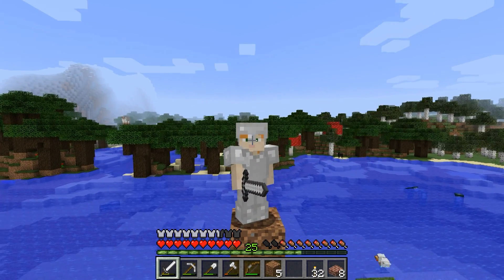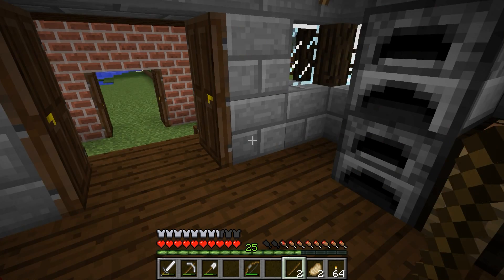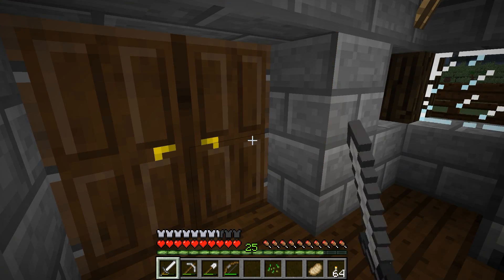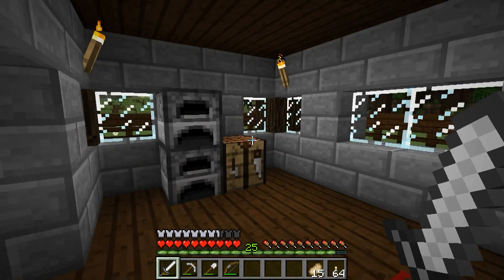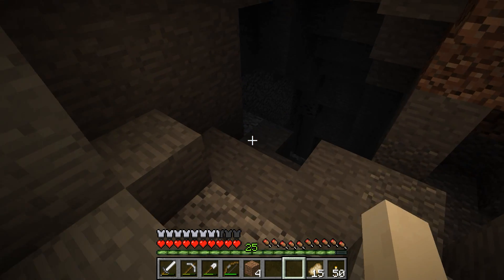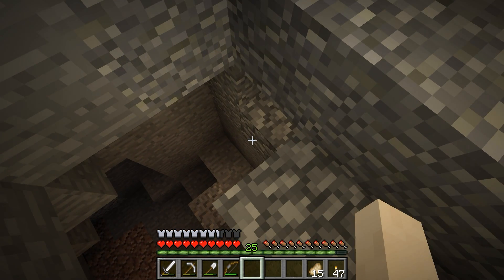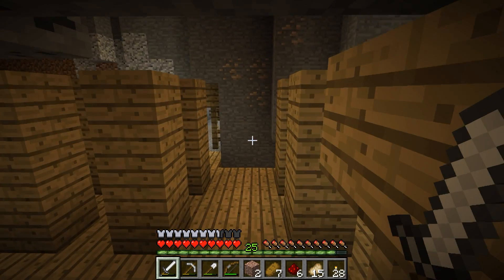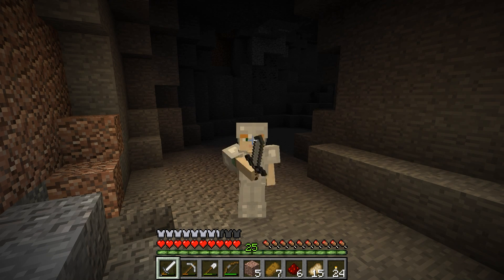Mincraft 1.8 Tutorial/Let's play ~ FOR THE MOTHER NATURE ~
Exploring caves